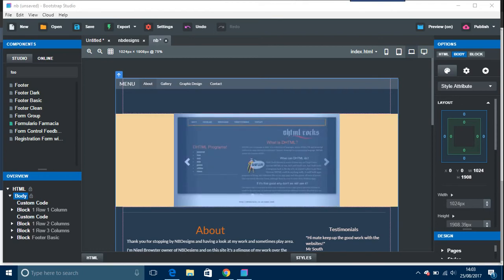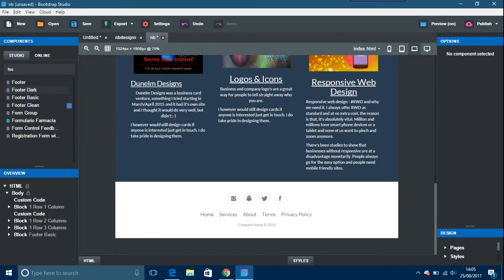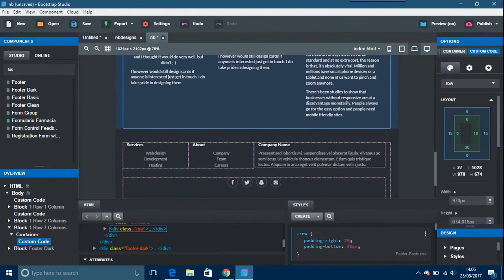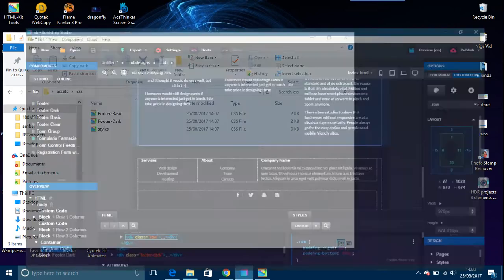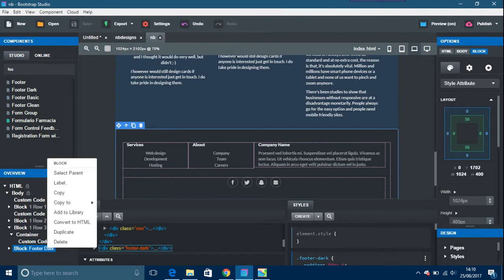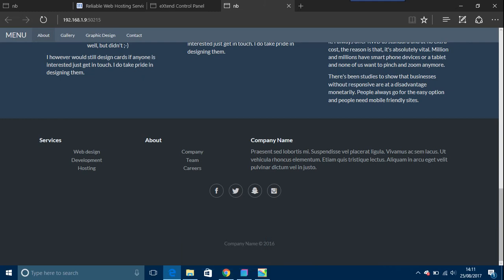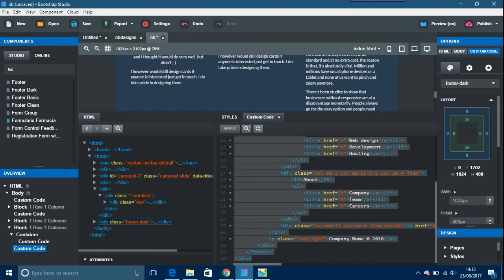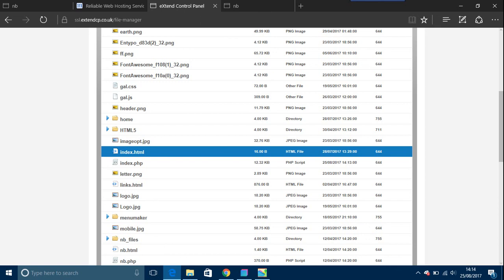Making ticky adjustments in Bootstrap Studio BSS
Sometimes it can be difficult when you want to do some major changes to your web sites.
is where the changes are.